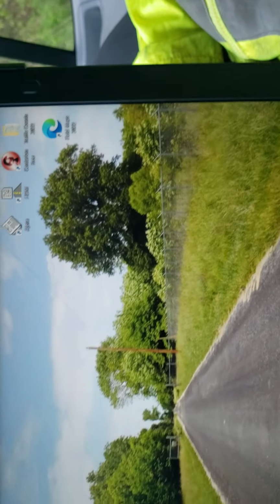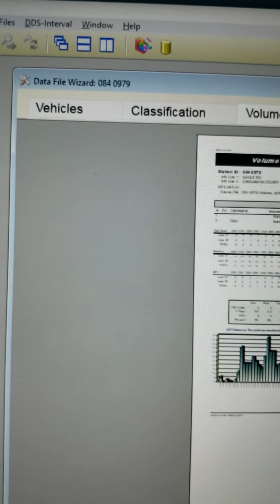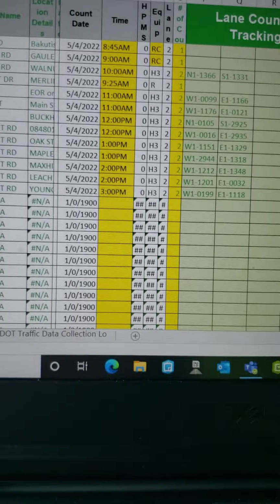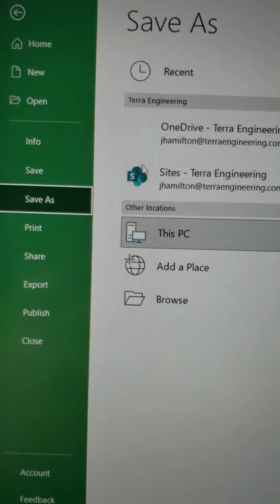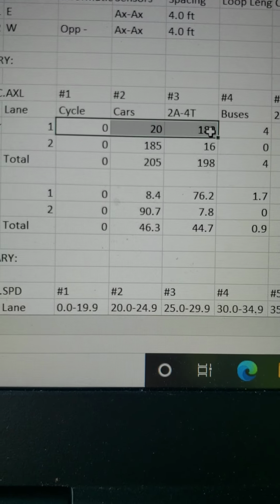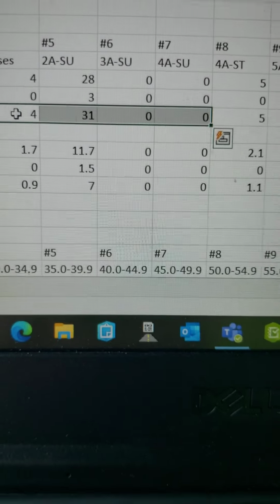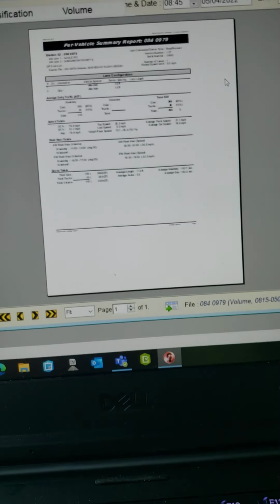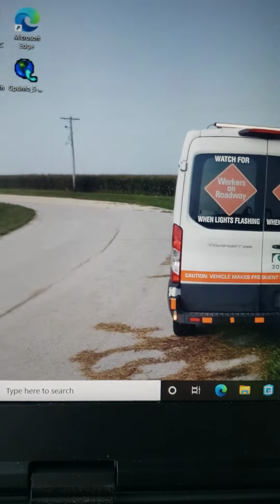🚚 Reading a Study - Roadrunner 3 Tube Classification counter from Diamond Traffic 🛣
(RC)-ROAD TUBE/CLASSIFICATION STUDY

In this video I am giving instruction or examples of how we use the Roadrunner 3 tube classification counter for traffic studies in Illinois done for the Department of Transportation.

The protocols and requirements may be different for a project you are performing so always be certain that you are following the correct procedures for the job you are working on.